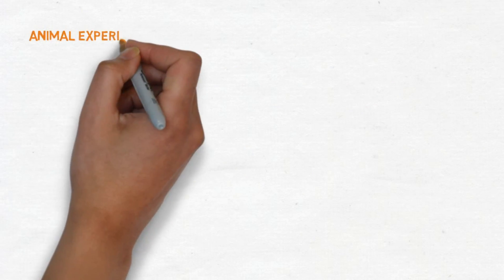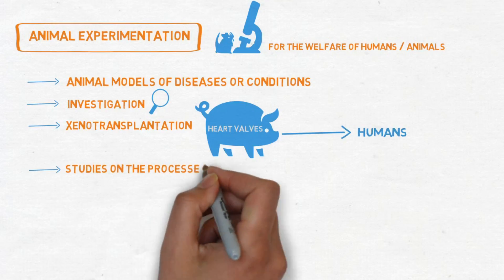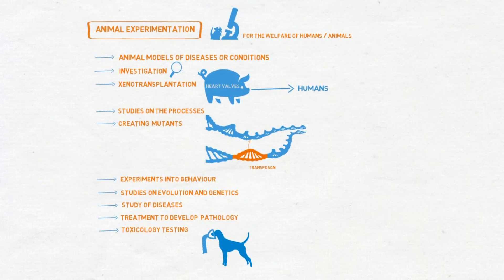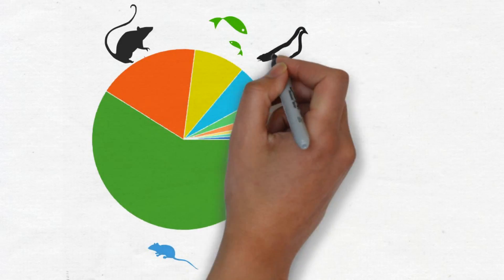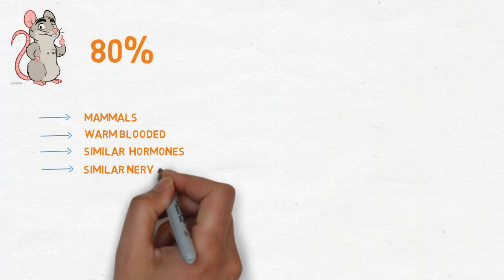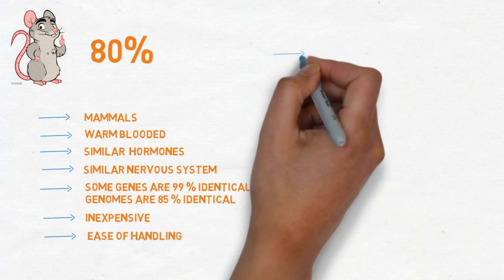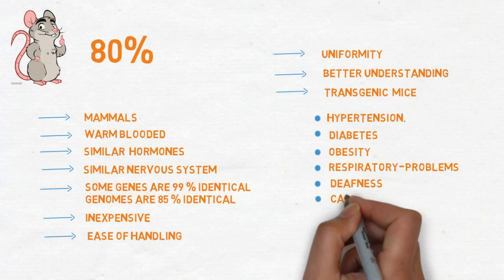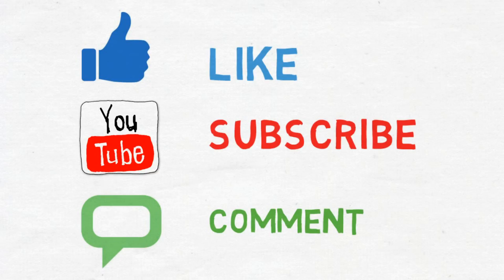why do we experiment on rats ?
This video covers following topics:
what is animal testing / experimentation
Types of animal testing / experimentation
why rat / mice experimentation
different species used in animal experimentation
percentage of different species used in experimentation
diseases for which mice / rats are used as models